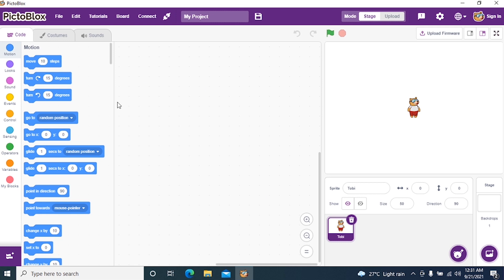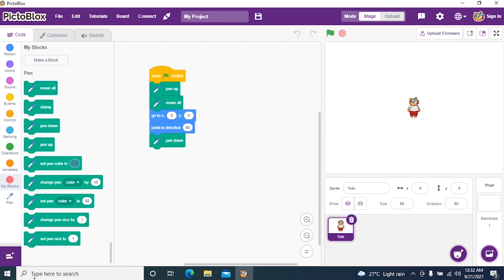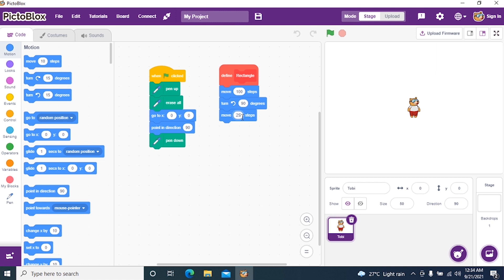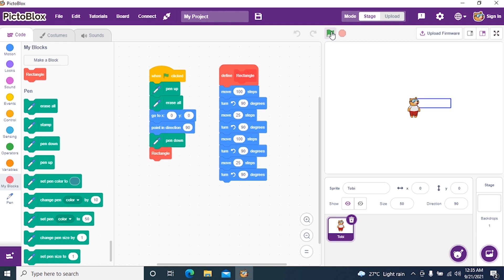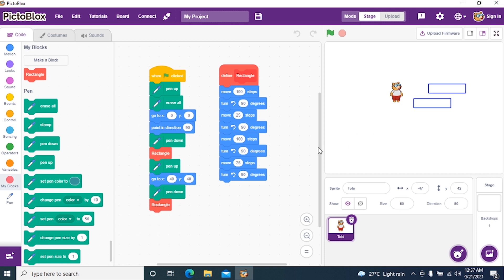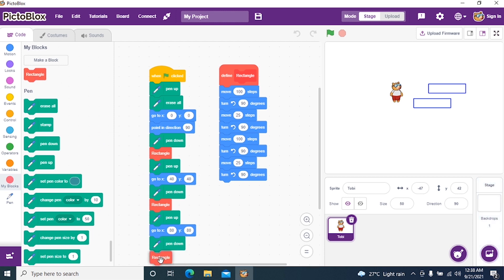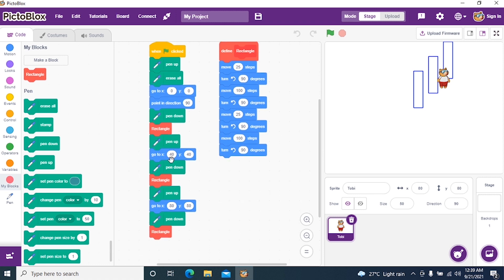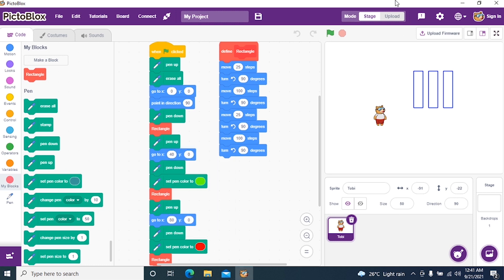Rectangle -I Pictoblox Interface -I